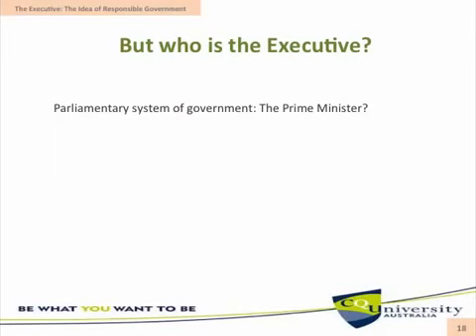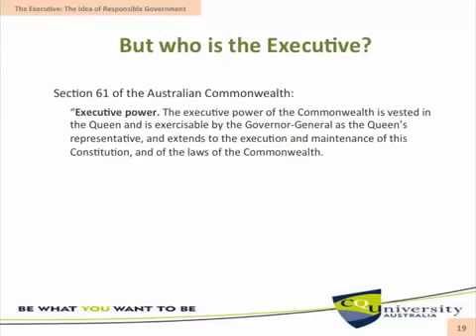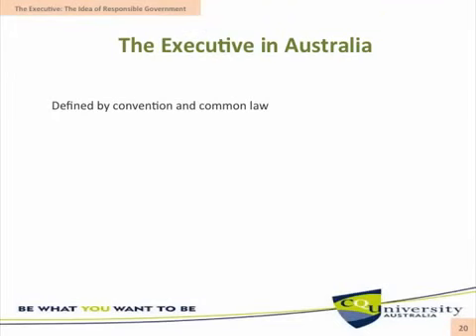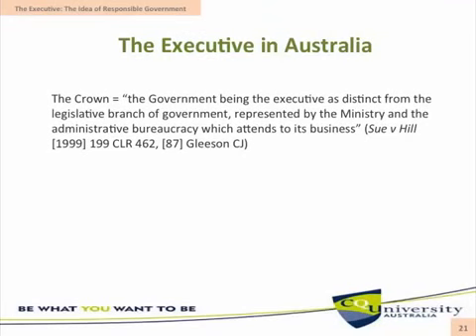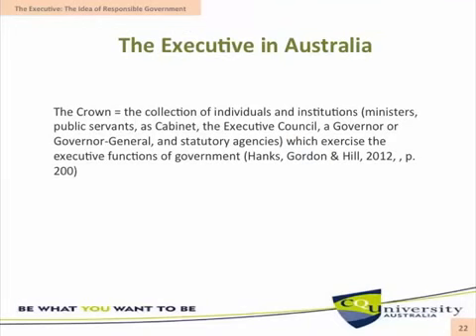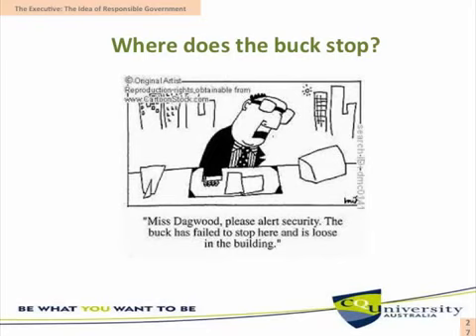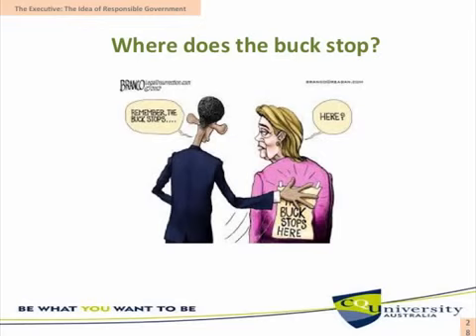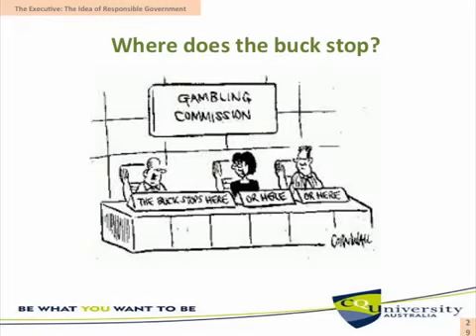Week 2 Representative Government Who is the Responsible Executive